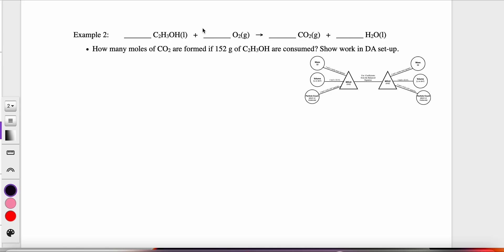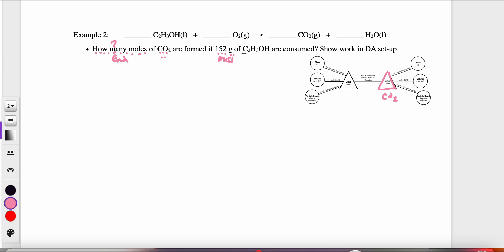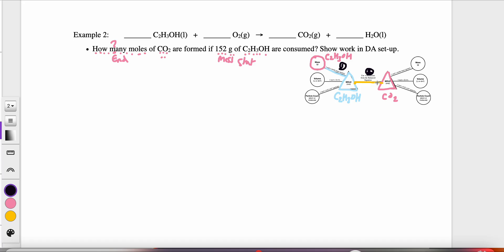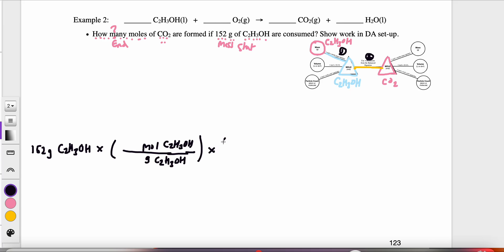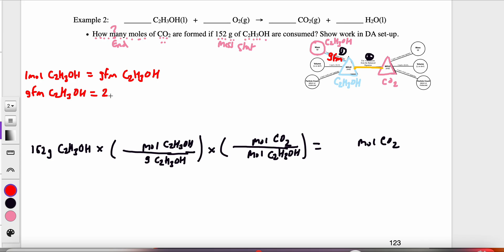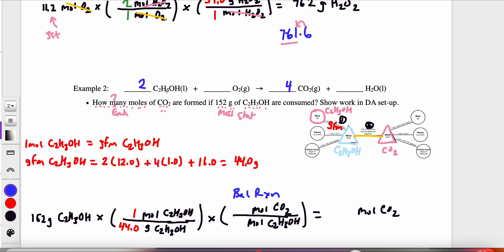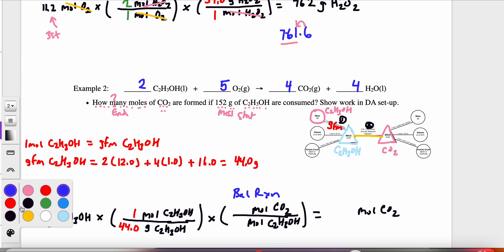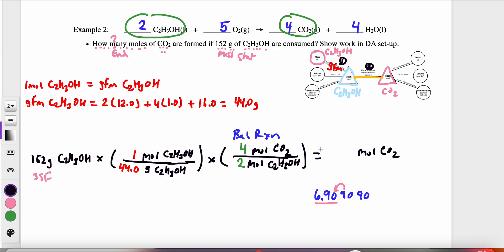2023 RC p123 example 2